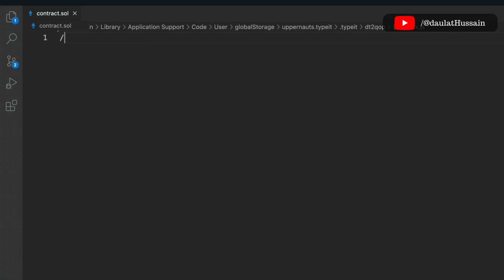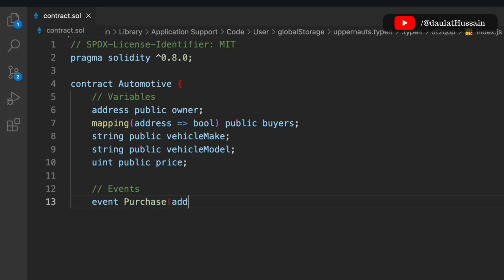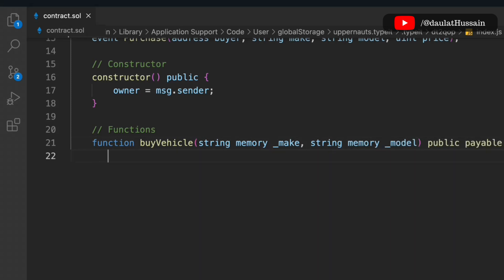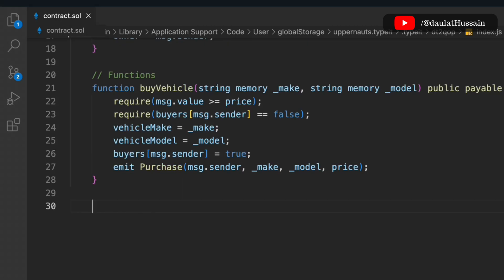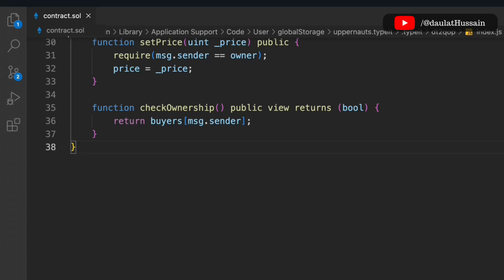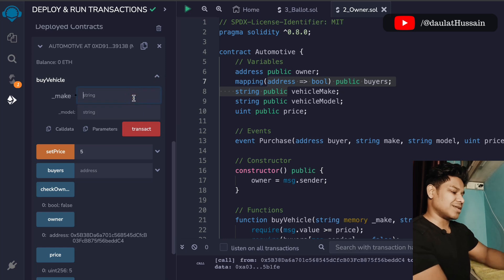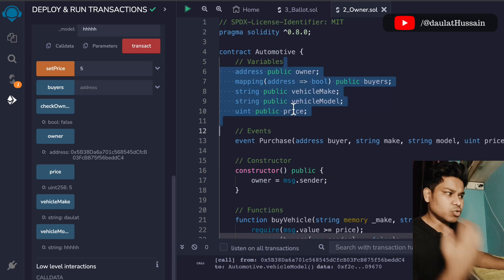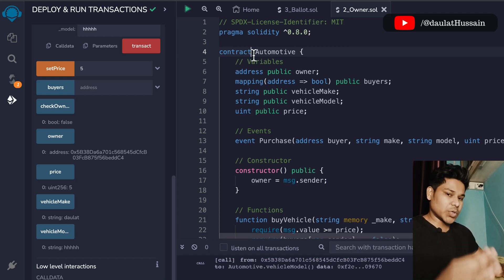Automotive Solidity Smart Contract | Solidity Contract Development Tutorial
Automotive Solidity Smart Contract

A solidity smart contract is a program written in the Solidity programming language that can be executed on the Ethereum blockchain. An "automotive" solidity smart contract could refer to a smart contract that is used to facilitate transactions or interactions related to the automotive industry, such as the buying and selling of cars, the tracking of vehicle maintenance, or the management of car sharing services. These contracts are self-executing and self-enforcing, meaning that the terms of the contract are written directly into code and can be automatically enforced without the need for intermediaries. This can provide a more secure and efficient way to conduct transactions in the automotive industry.

Workout Video: